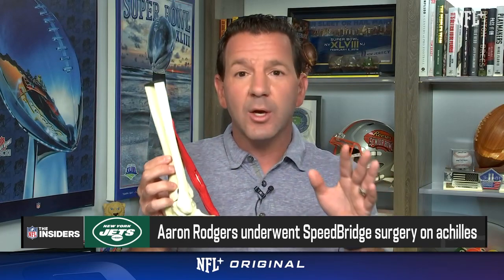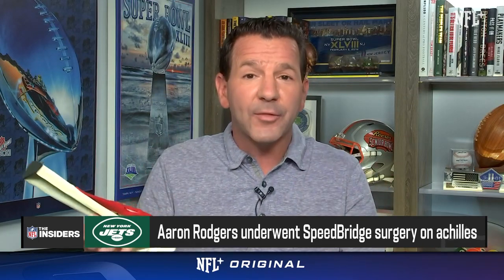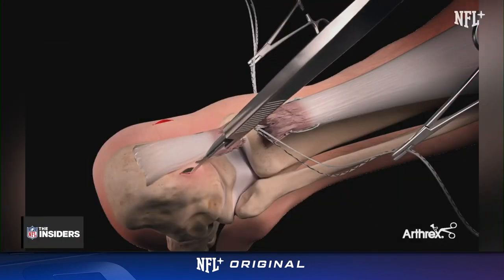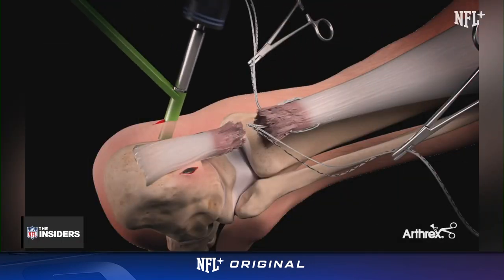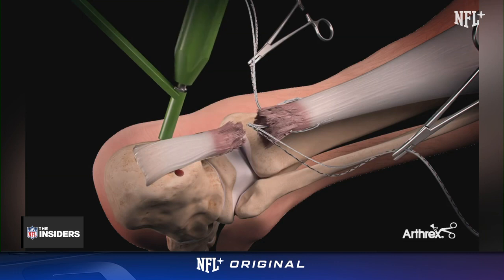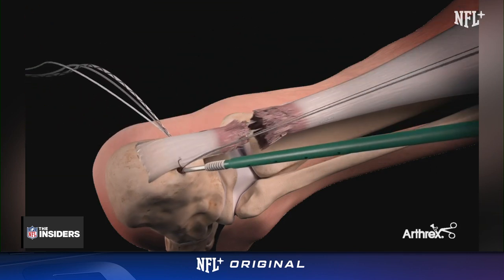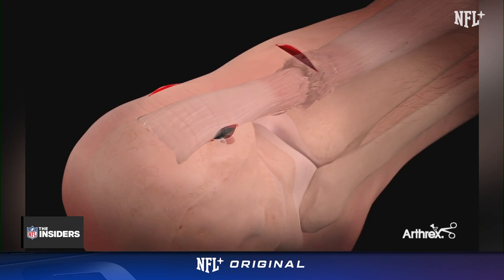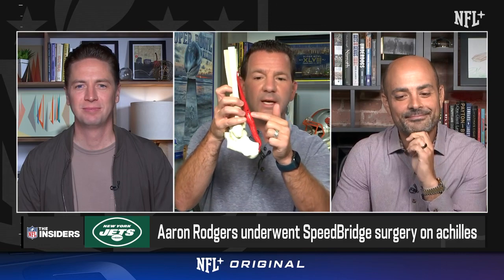Ian Rapoport explains Arthrex Achilles Midsubstance SpeedBridge™ on NFL+, NFL Network "The Insiders"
Heading into week 3 of the @NFL season, Arthrex innovation is being featured on the @NFLUpOfficial. "The Insiders" host Ian Rapoport breaks down how the Arthrex Achilles Midsubstance SpeedBridge™ Repair is helping elite athletes like MVP QB Aaron Rodgers get back to activity.